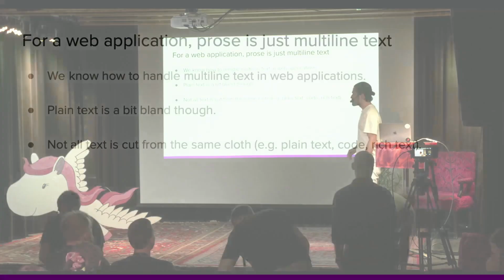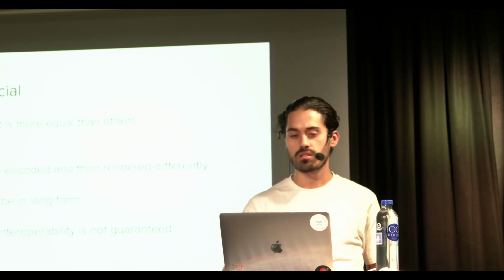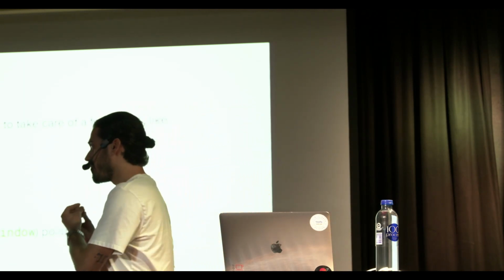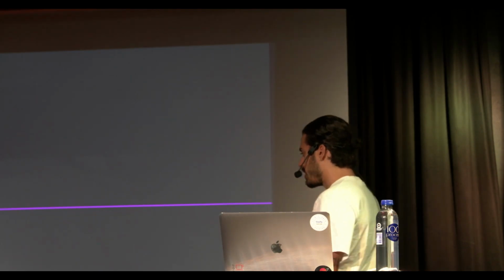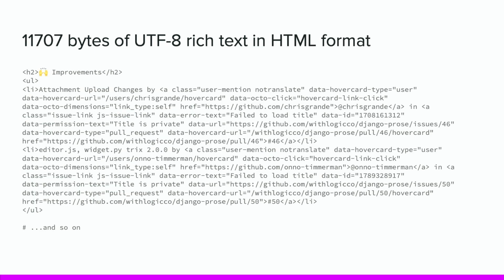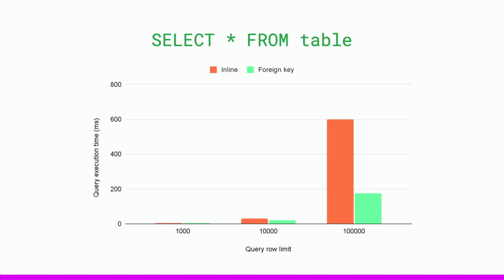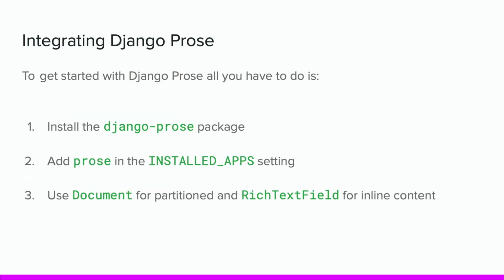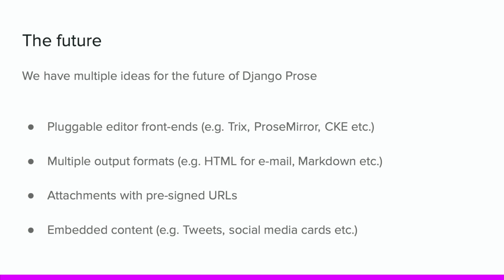Paris Kasidiaris - Taming rich text content in Django - Django Day CPH 2023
"Taming rich text content in Django" by Paris Kasidiaris at Django Day Copenhagen 2023.